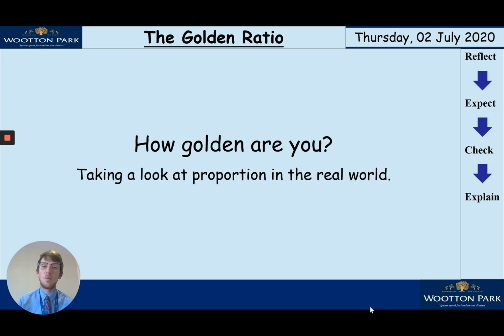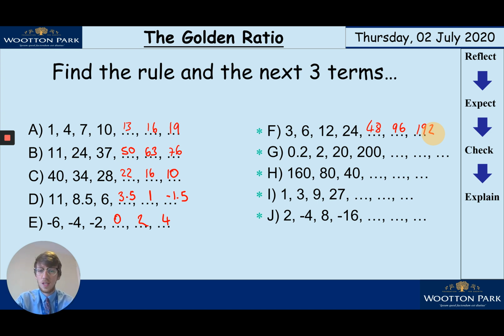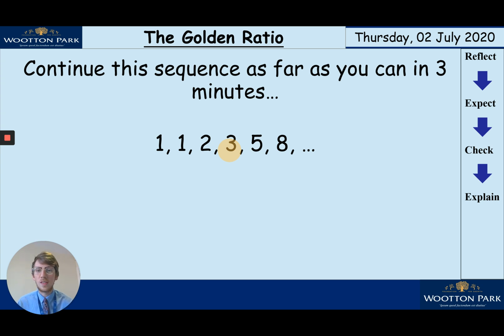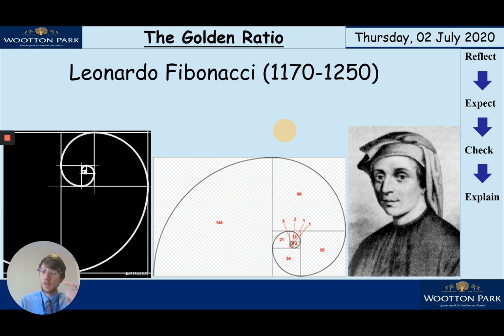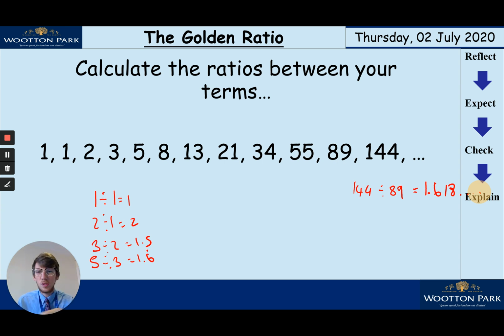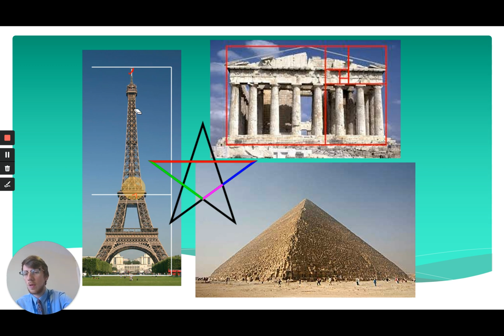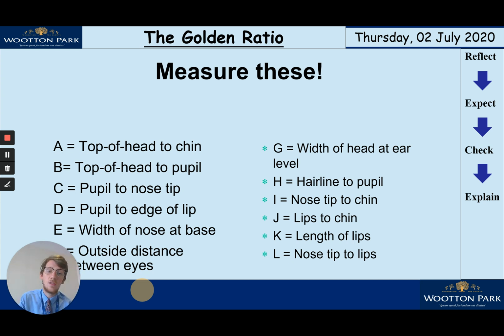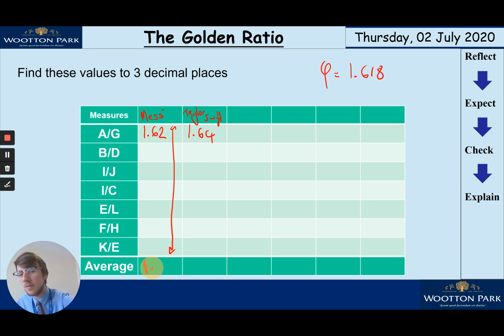Maths Taster Lesson: Mr Tipler